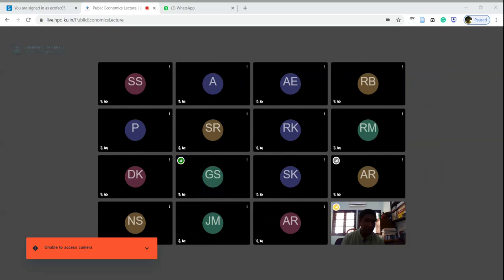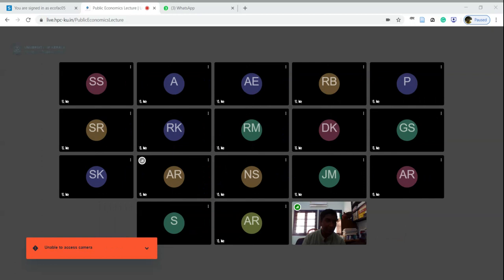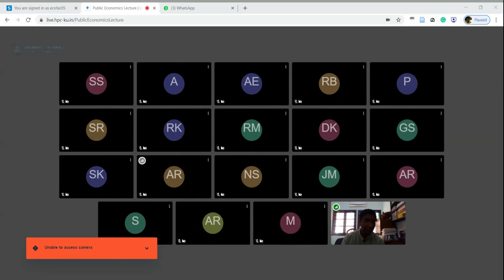Public Economics Lecture 02: Market Failure and Public Goods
The second interactive lecture for MA S3 Economics, Department of Economics, the University of Kerala in its own online platform. The Lecture is on Market Failure and Public Good.